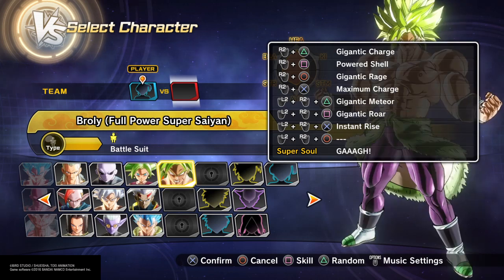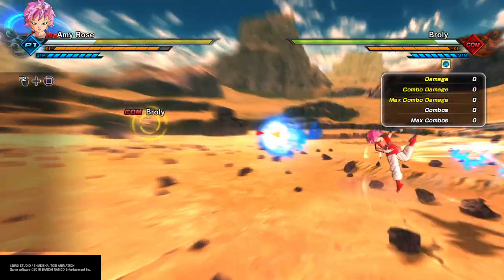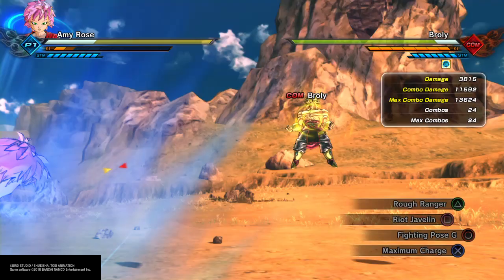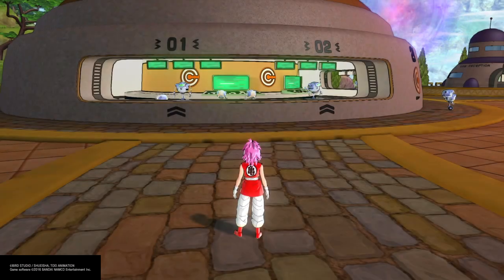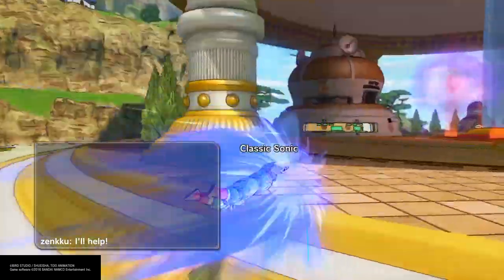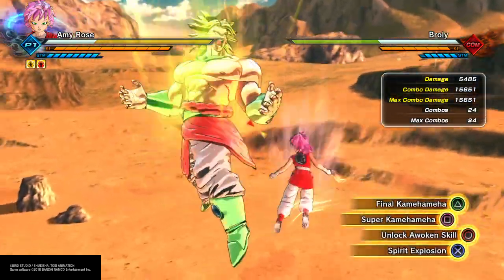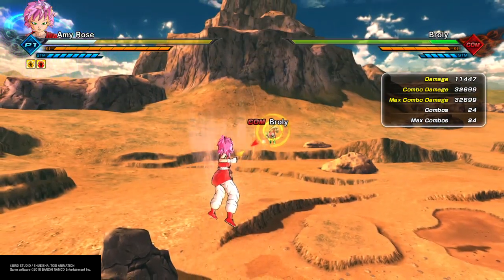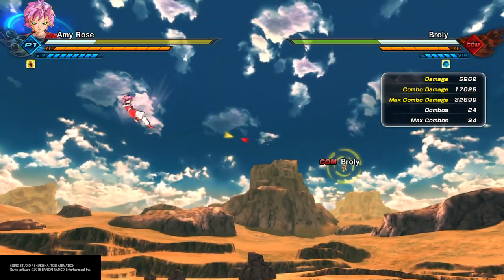Final Kamehameha DAMAGE Update? "XENOVERSE 2"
►Next Person suggest me any in SUPER/STRIKE Ultimate move's for the next damage buff update will get a shutout ill be reading the comments boys and girls
:3 cause it can be anyone

► YOU CAN BUY T SHIRTS AS SOON AS TODAY!!!

 ►Hope you guys enjoy this video Like it if you did Share with your Friends or Family's if you are new Subscribe for more of my videos later on in the day or two :)
►Music used in the Intro @RemixManiacs

►Check me out my Social medias and My LiveStream

►Google+ Rip Google+